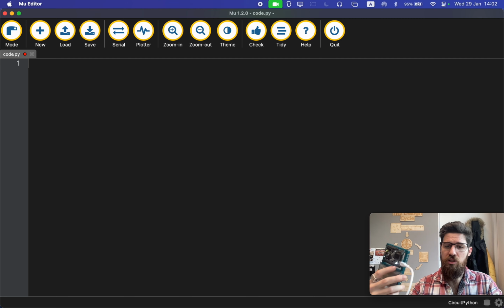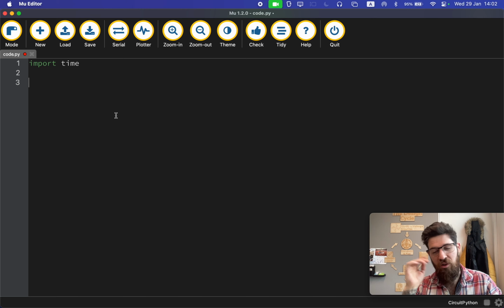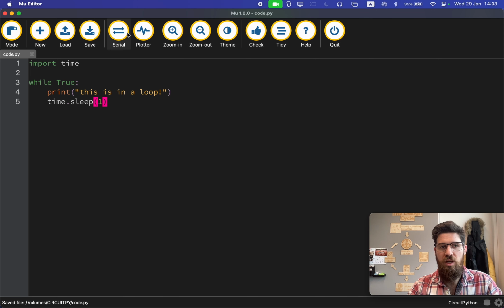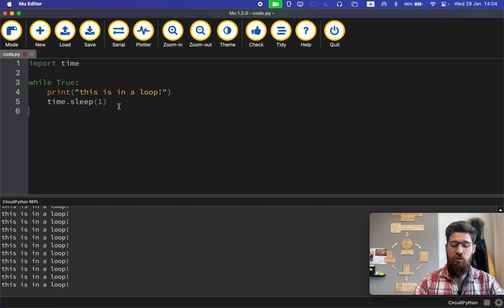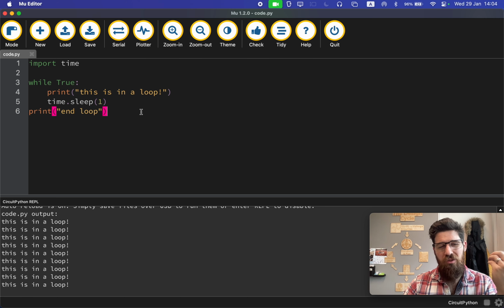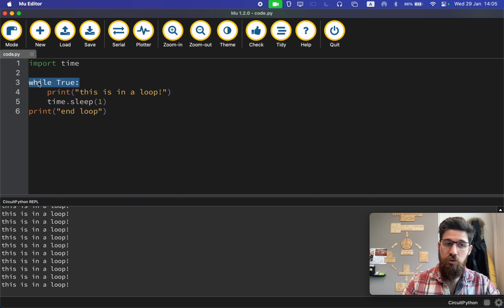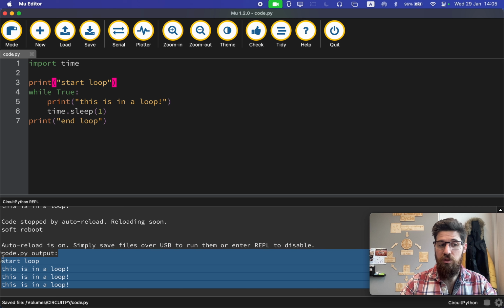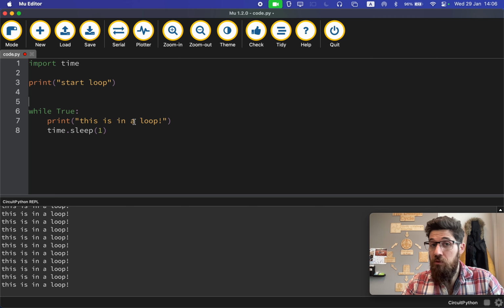While True: Control Your Robot with Python!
Welcome to the third video in the series on Python coding for robotics! In this tutorial, we'll dive into the world of loops and why they're essential for making your robot run its programs forever.

📘 In this video, you’ll learn:
• What a loop (or “iteration”) is in the context of programming.
• Key differences between single-line code and looped code.
• How to set up a simple while True: loop that prints messages endlessly!
• The importance of indentation in Python and how it defines what code runs inside your loops.

Whether you're new to coding or just getting started with robotics, mastering loops will help you bring your projects to life! Just like a robot vacuum running continuously, I’ll teach you how to give your robot instructions that run until you decide to stop them.

Timestamps:
0:00 Intro
0:22 What are Loops
1:10 Practice Sets